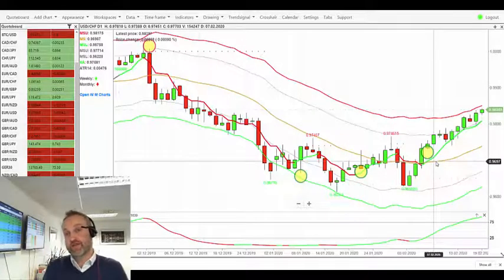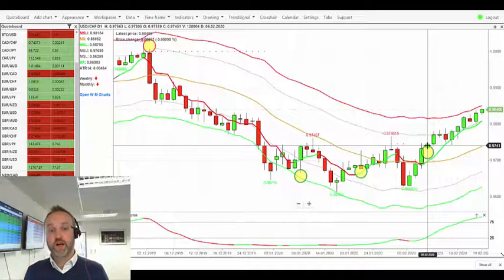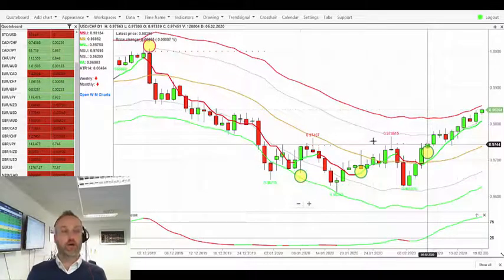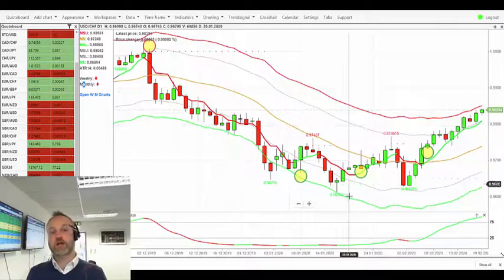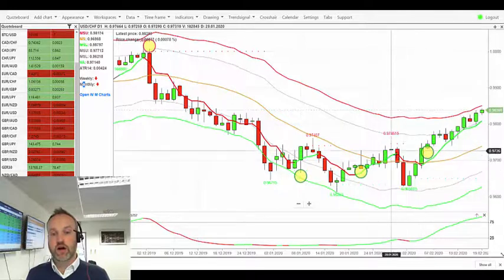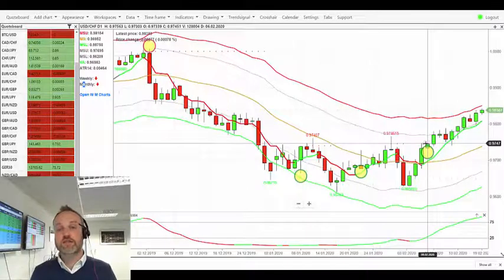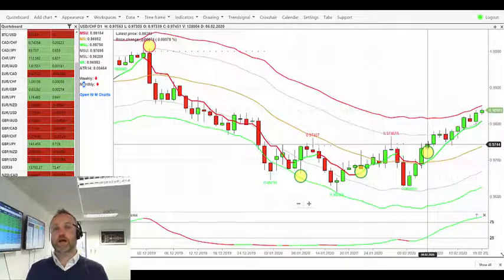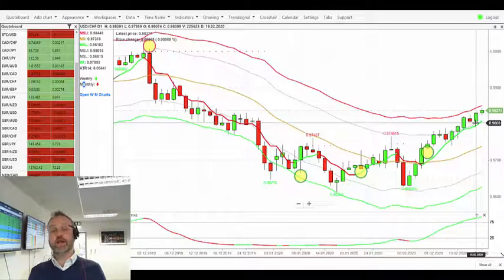USDCHF buy trade update (Part 2)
Another live trade called on Youtube and another winning trade.
Check out Part 2 of this buy trade for USDCHF, which has continued it’s rally onto a really nice profit. The results was a nice 46 - 100 pip profit.